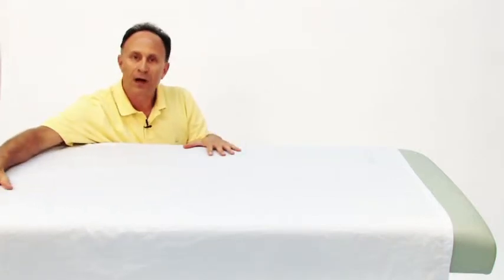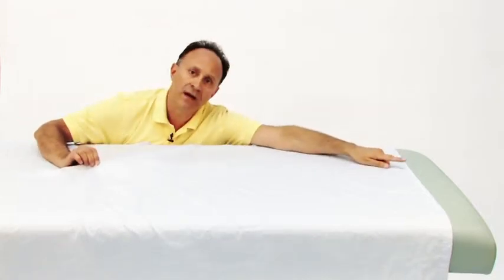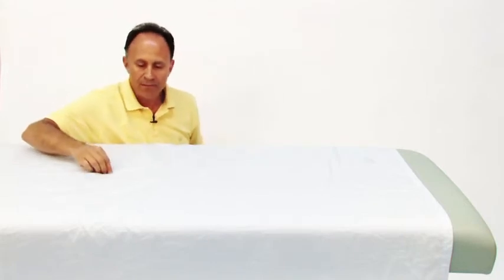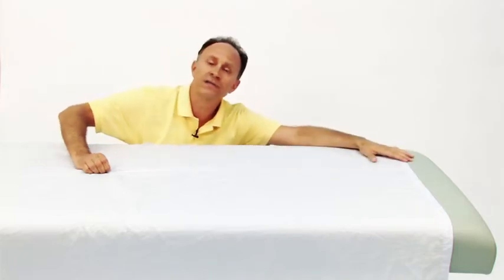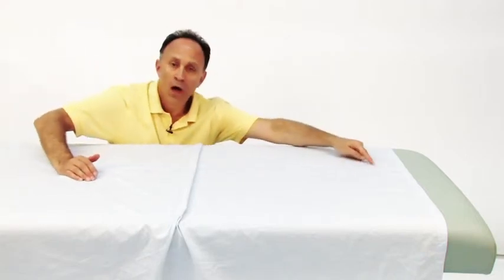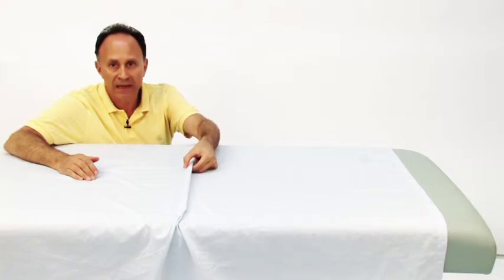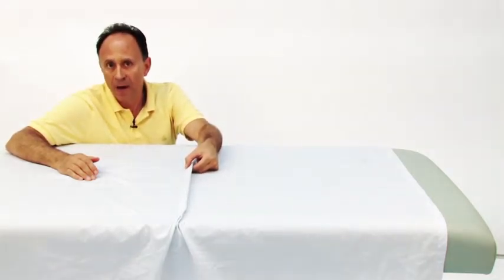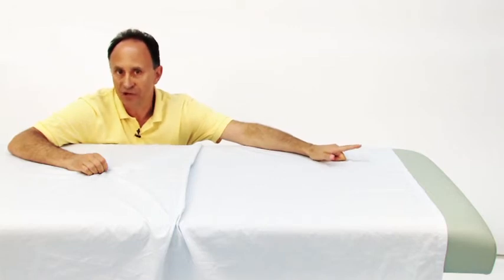Fascia and Pulling/Tensile Forces with Dr. Joe Muscolino